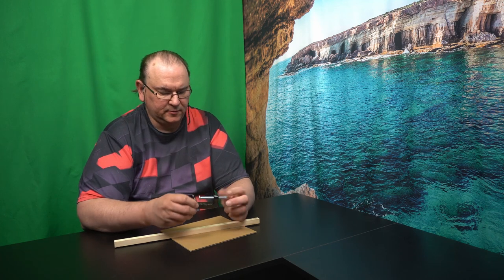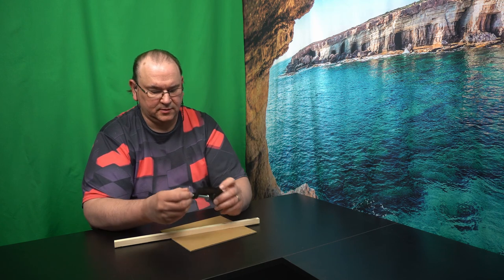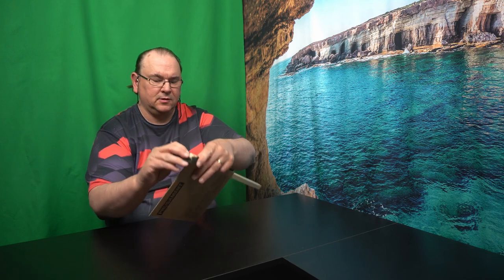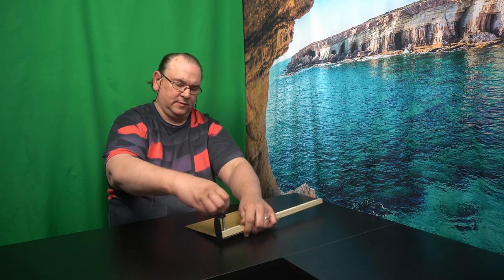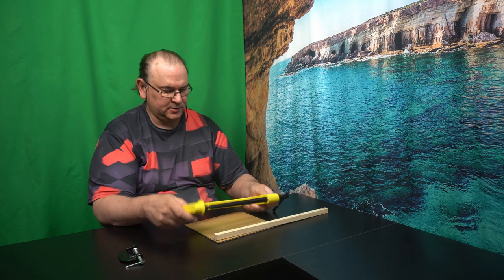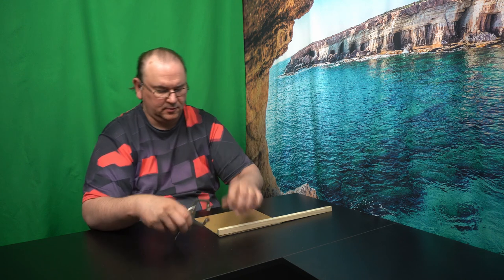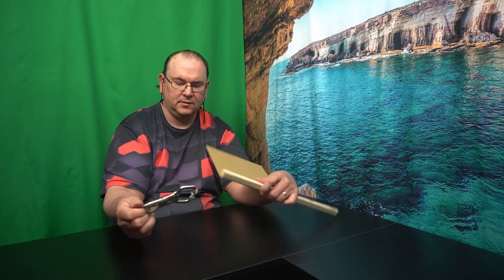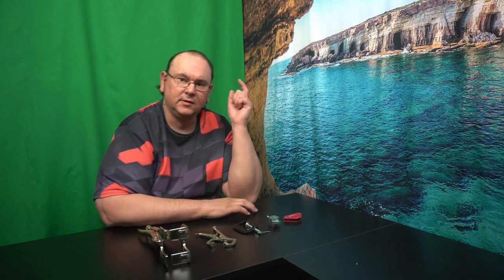Basic welding clamp types and there usage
Twitter TheTechRabbit
Instagram thetechrabbit